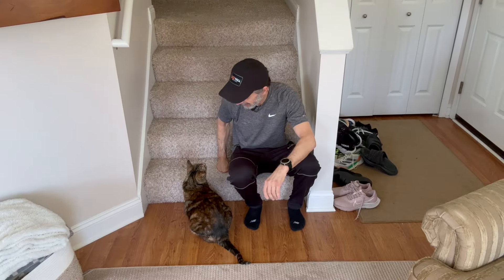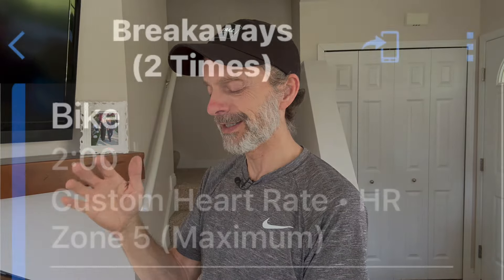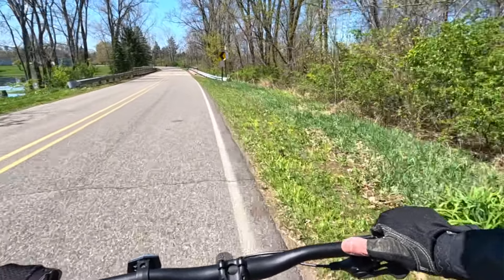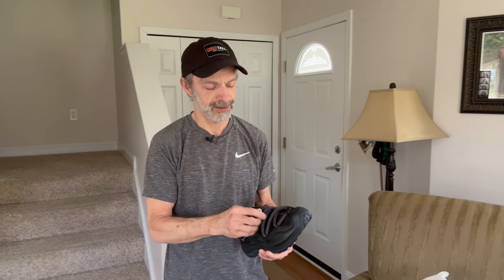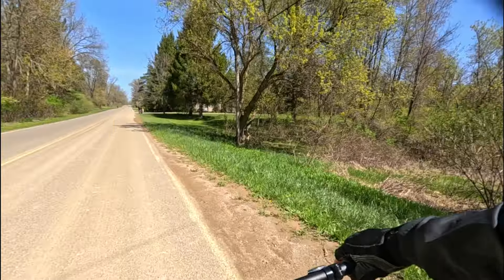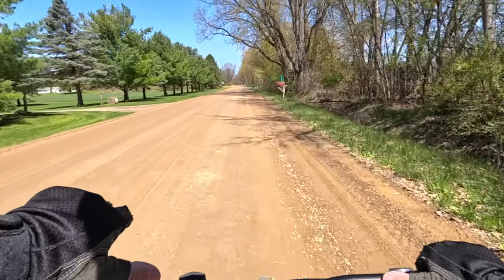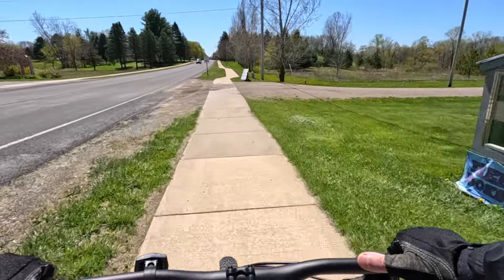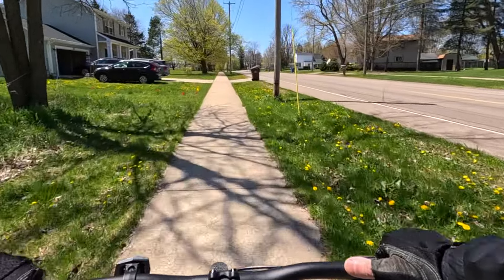Threshold Workout | Breakaways | Hoka Ora Primo Recovery Shoe Sneak Peek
Stretch Pad
Hydragun Massage Gun
Atom Mini Massage Gun
HeatPulse Knee Massager
HeatPod Sauna Blanket

Cell phone tripod adapter on Amazon

Also you do not need to use these links to purchase any of them. You can also search for these same products using any search engine or shopping site of your choice to purchase these items.

This video is a daily vlog chronicling my rehab journey as I heal from a femoral neck stress fracture, and make my way back to running marathons.